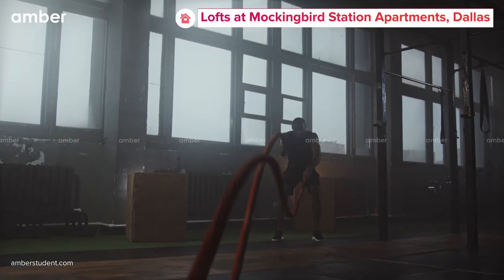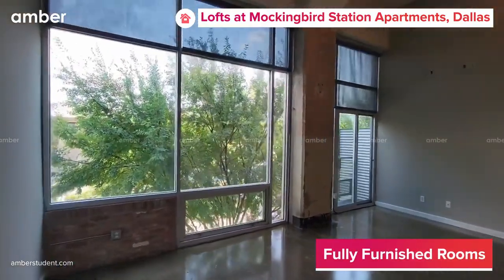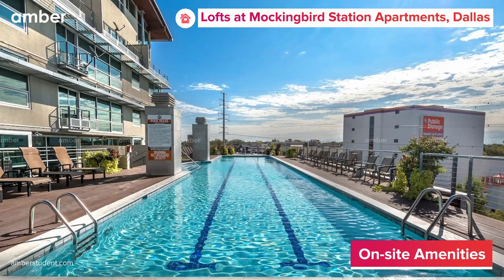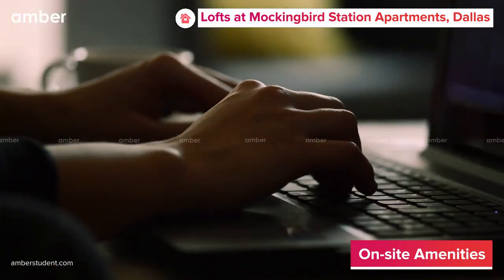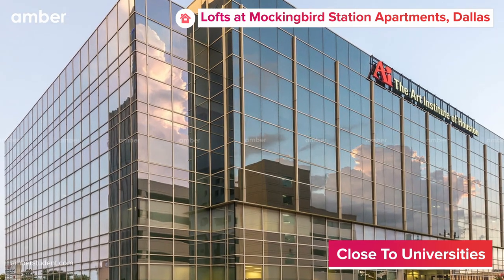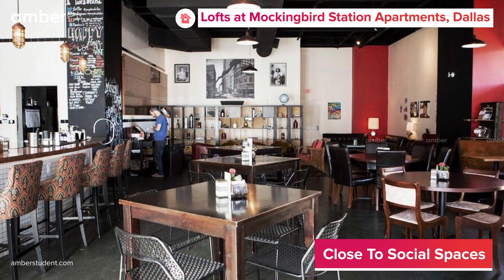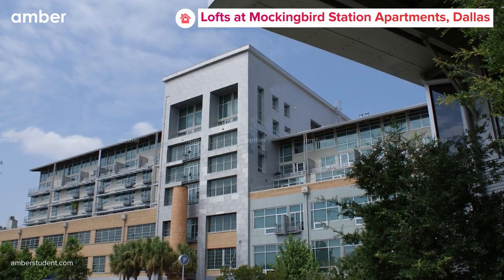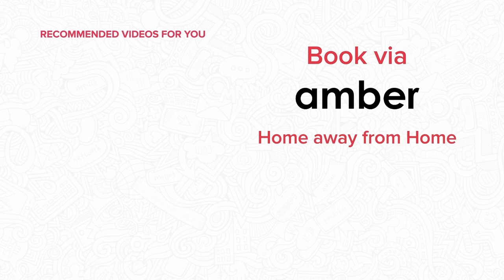Property Tour | The Lofts at Mockingbird Station | Student Accommodation in Dallas | USA | amber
The Lofts at Mockingbird Station can be your home away from home student accommodation in Dallas which offers studio, one, and two-bedroom apartments and penthouses. The property is conveniently located just a 6-minute drive from Southern Methodist University and an 8-minute drive from The Art Institute of Dallas, making sure that you don’t get late for the lectures.

*Features*
Every room comes air-conditioned and cable ready with a heating system, walk-in closets, a dining room, a fireplace, free high-speed Wi-Fi, vaulted ceilings, tile floors, a balcony, a security system, a washer/dryer, a tub/shower. You’ll also have an eat-in kitchen with features like granite countertops, stainless steel appliances and a dishwasher. The property provides top-notch common amenities such as a basketball court, a business centre, a clubhouse, a courtyard, a fitness centre, a pool, a spa, a sundeck and much more! You need not to worry about anything as they have facilities of package service, maid service and dry cleaning service.

The property is in easy access to a number of shops, pubs and restaurants. You can drop by The Old Monk and Barley House whenever you feel like partying. Or you can dine in at Origin Kitchen + Bar and Cowboy Chicken. Find yourself close to nature at Klyde Warren Park and The Dallas Arboretum and Botanical Garden. And if you want to revisit science lectures, you can visit the Perot Museum of Nature and Science.

*Commute*
You’ll find every mode of public transport within minutes from the property. Mockingbird at Greenville - E - NS bus stop is within a 9-minute walk. SMU/Mockingbird Station transit stop is also within just a 3-minute drive. To travel far away during long weekends, you can reach Victory Station within a 10-minute drive.